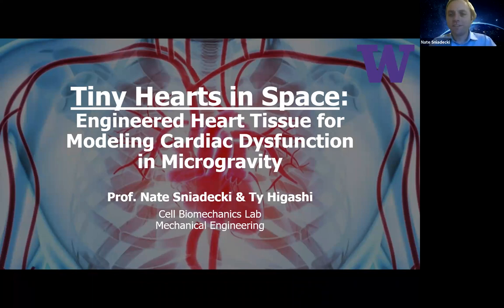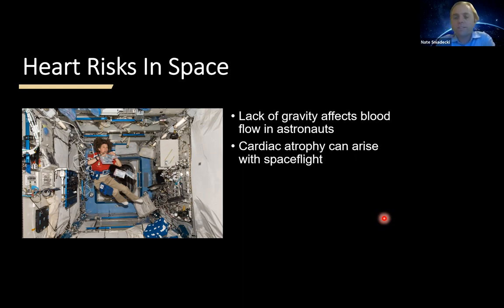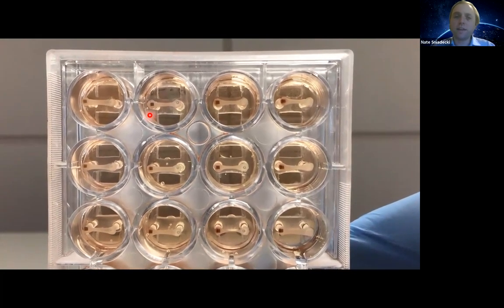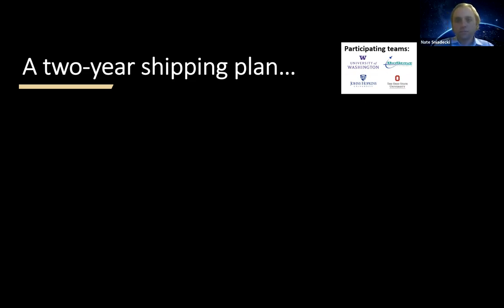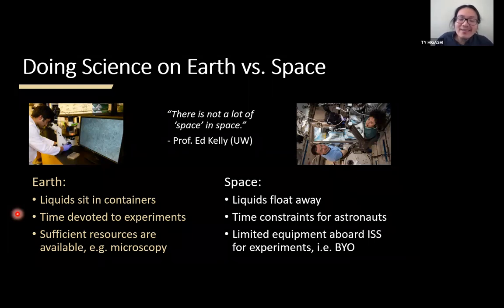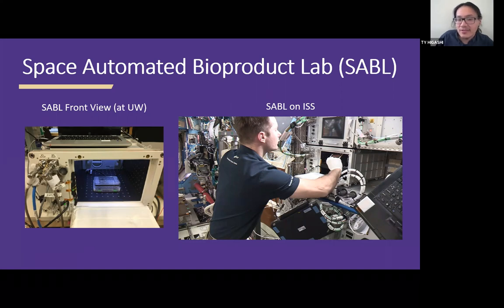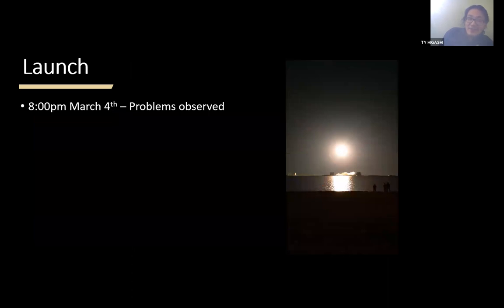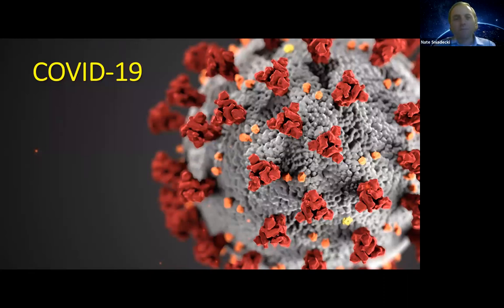Tiny Hearts in Microgravity - Nate Sniadecki & Ty Higashi (University of Washington)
Abstract:
Spaceflight has been shown to have a negative impact on the heart of astronauts. To understand the effect of spaceflight on cardiac tissue, we developed 3D engineered heart tissues made from human induced pluripotent stems cells (hiPSC) to accomplish a unique study aboard the International Space Station (ISS) that investigated the effects of microgravity on cardiac tissue structure, contractile function, and gene expression. The tissues are made by casting hiPSC-derived cardiomyocytes into a 3D matrix that is suspended between a pair of flexible silicone pillars. The configuration provides a more physiological environment for the cells than 2D culture and enables them to form functional cardiac tissues that contract and deflect the pillars. For the ISS study, we engineered a magnetic detection system that uses neodymium magnets that are embedded in the tips of the pillars and giant magnetoresistive (GMR) sensors that track the motion of the embedded magnets. This detection system was designed to assess the contractile force and beating frequency of the tissues in real-time and to relay this data to earth using telemetry while the system is aboard the ISS. The EHTs were successfully launched to the International Space Station (ISS) on SpaceX-20 on March 6, 2020 where they remained for approximately 28 days before being returned to Earth. In this talk, we will discuss the engineering challenges that were faced with this mission and approaches that were used to achieve its success. The results of this study aboard the ISS is valuable not only to the future of spaceflight, but can also contribute to our understanding of age-related cardiac diseases here on Earth. Furthermore, we have recently repurposed this technology to address the current global problem by studying the effect of COVID-19 on the heart.

Bios:
Prof. Sniadecki is an expert in cell mechanics and the use of engineering and nanotechnology for understanding the mechanobiology of cells. He is the Director of the Heart Regeneration Program at UW Medicine and Associate Director of the Institute for Stem Cell and Regenerative Medicine. He received his B.S. in Mechanical Engineering from the University of Notre Dame and his Ph.D. in Mechanical Engineering from the University of Maryland with Prof. Don DeVoe. He was a NIH NRSA postdoctoral fellow in Biomedical Engineering at Johns Hopkins University and a Hartwell Fellow at the University of Pennsylvania in Bioengineering with Prof. Chris Chen. He is a recipient of the NSF's CAREER award, DARPA's Young Faculty Award, UW's Kobayashi Professorship, and ASME's Lloyd Hamilton Donnell Award.

Ty Higashi is doctoral student in the Cell Biomechanics Lab at UW Medicine's South Lake Union Campus. His dissertation work focuses of the application of mechanical loads to engineered heart tissue to mimic the conditions of afterload and preload on the heart. He is a co-inventor of the magnetic sensing technology used in this experiment and the lead engineer from UW on the ISS project. He received his B.S. in Engineering from Fort Lewis College, which is one of six Native American-serving, non-tribal colleges in the country. He is a recipient of the UW's Graduate Opportunities & Minority Achievement Program (GO-MAP) Presidential Fellowship and was awarded the NSF's Graduate Research Fellowship in 2019 (declined).

This talk was recorded on October 13, 2020 as part of the University of Washington Mechanical Engineering Graduate Seminar (ME 520).